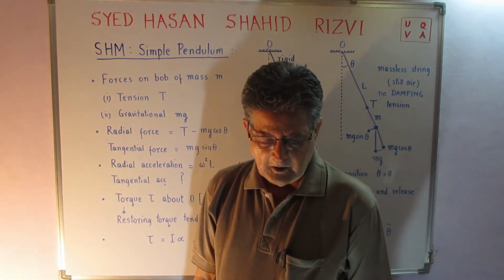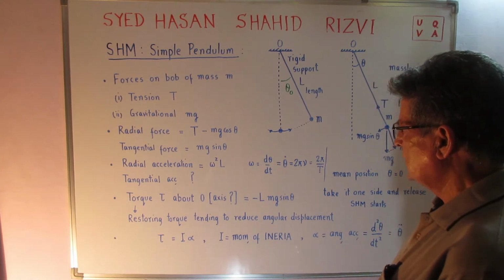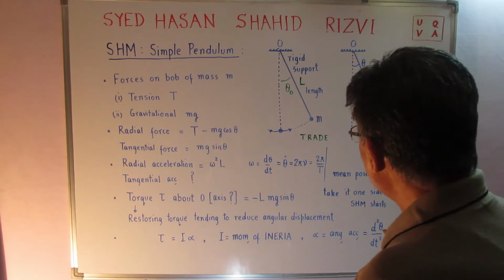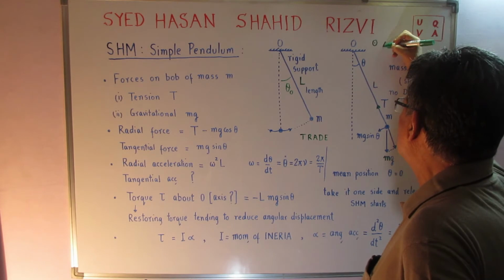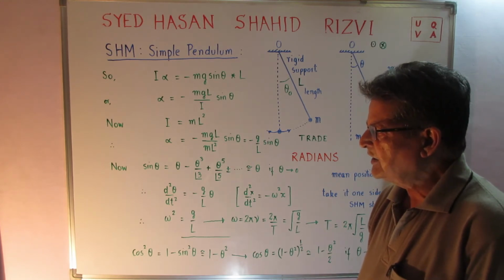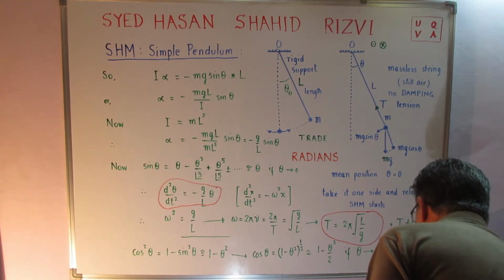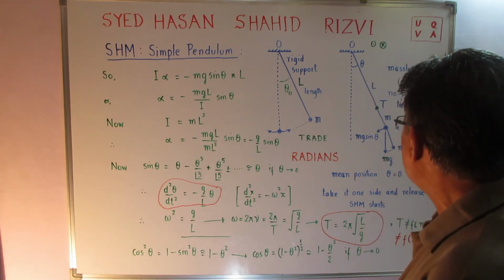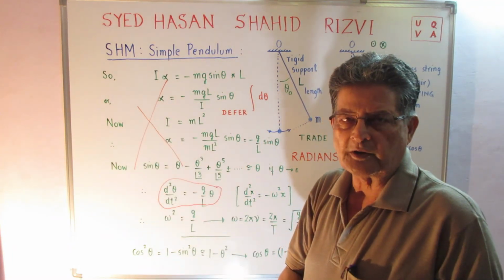Class 97 - Simple Pendulum & Simple Harmonic Motion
A simple pendulum consists of a mass m hanging from a string of length L and fixed at a pivot point P. When displaced to an initial angle and released, the pendulum will swing back and forth with periodic motion.